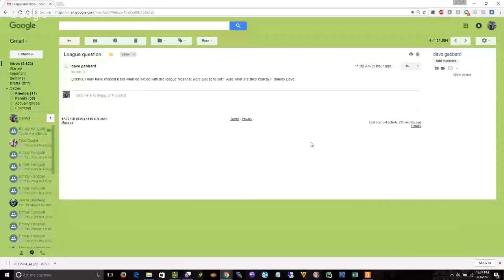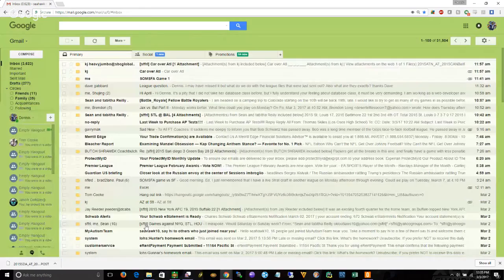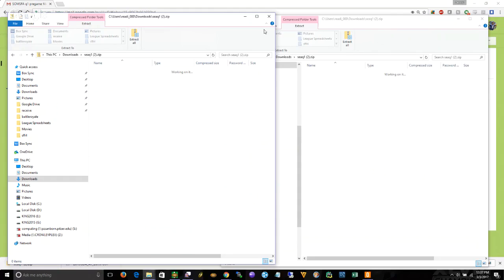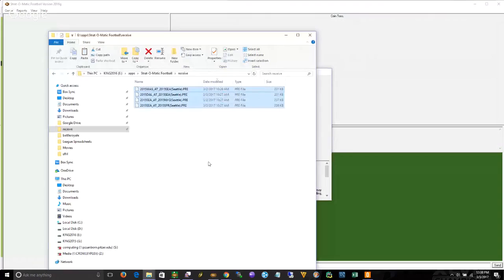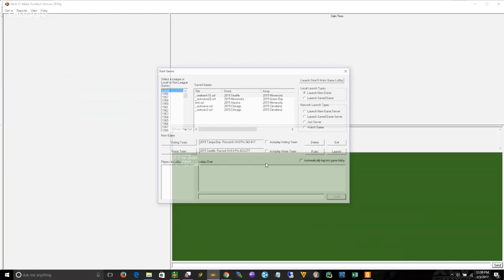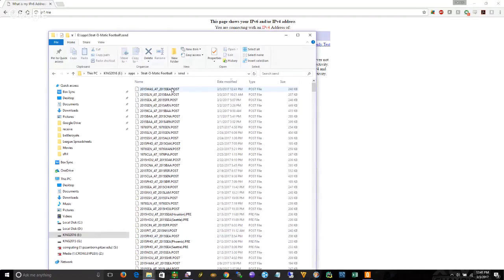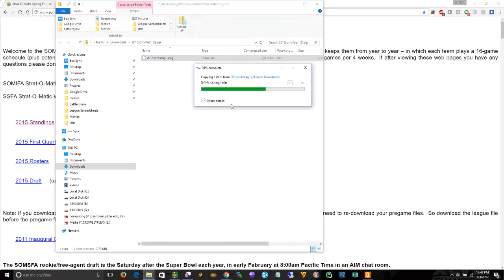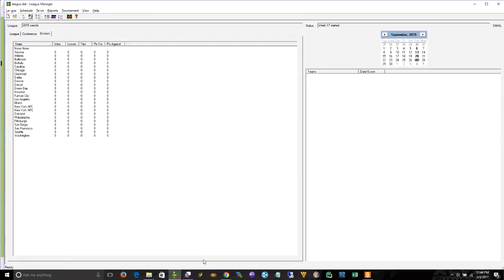SOMSFA/SSFA/SOMIFA: Welcome to the league, how to load your files